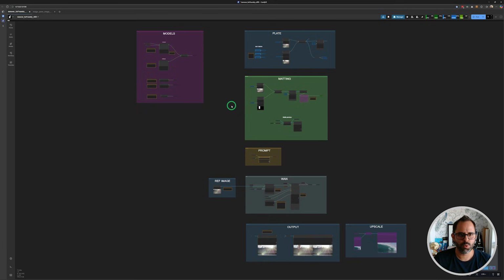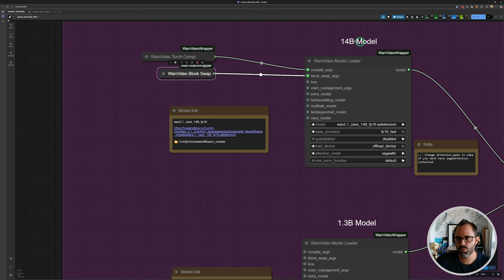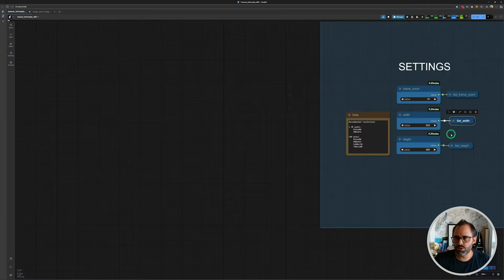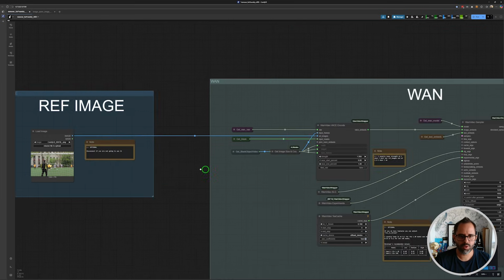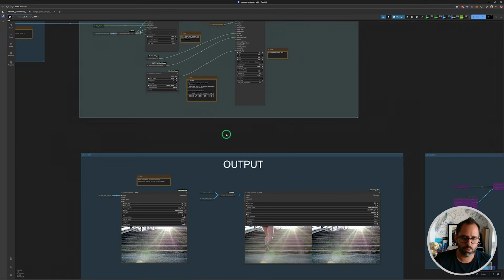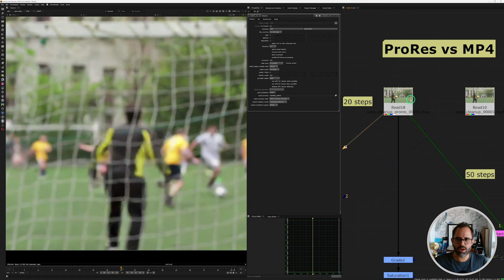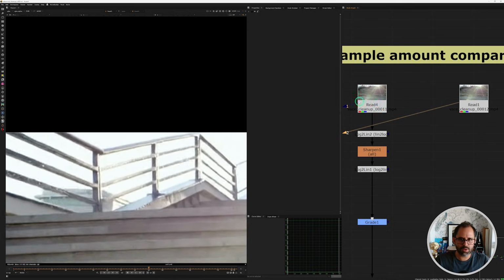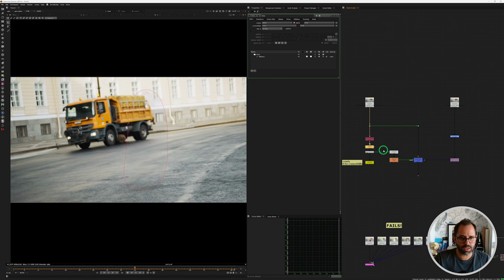AI-Accelerated Cleanups | 02. Removing Elements from Video with ComfyUI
In Part 2, the focus shifts from still plates to moving footage. You’ll learn how to use ComfyUI to remove unwanted elements across frames, experimenting with prompts, masks, and seed variations to produce multiple cleanup options quickly.

While ComfyUI can get you about 60 percent of the way there, the real production value happens when you bring the plate back into Nuke. Alex demonstrates how to refine the AI-generated result, fix inconsistencies, and integrate it seamlessly into your comp using Nuke’s precise control and color tools.